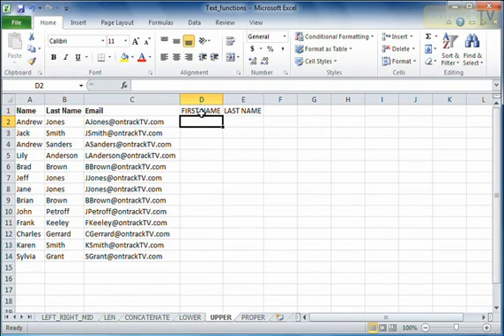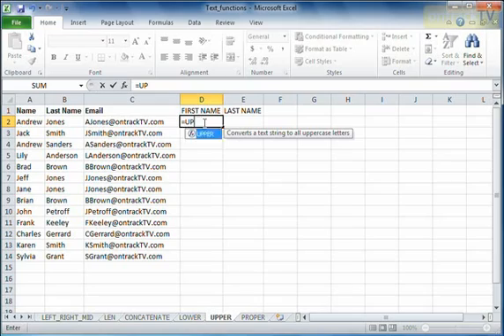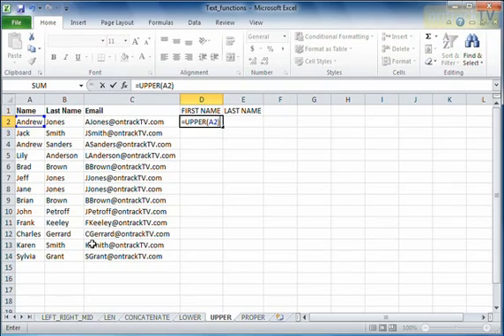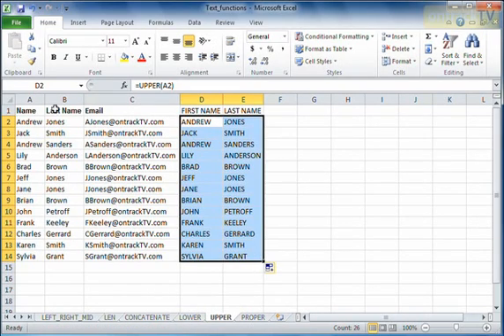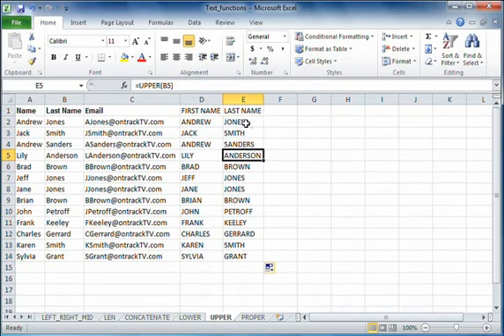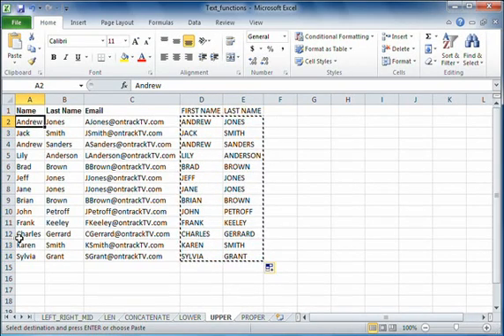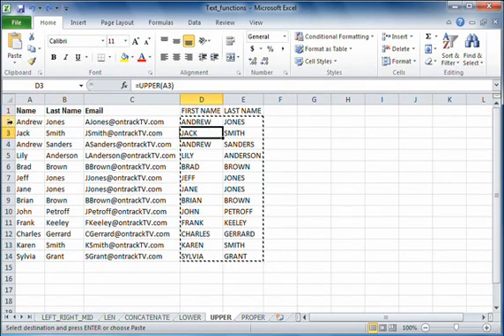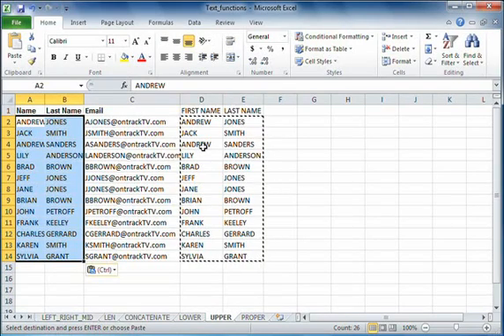How to Use UPPER Function in Excel 2010 -OnTrackTV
In this lesson you will know how to use UPPER Function in excel 2010